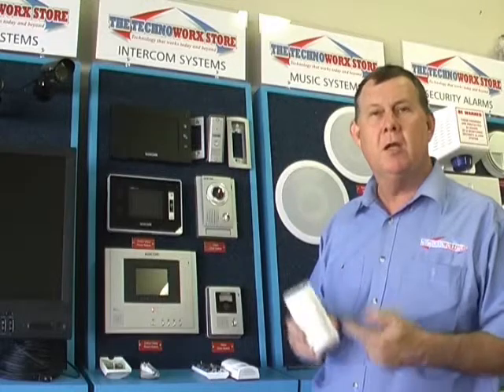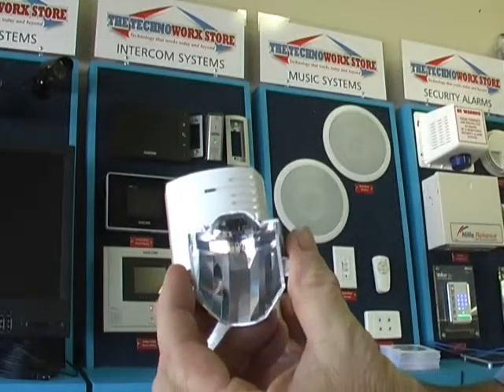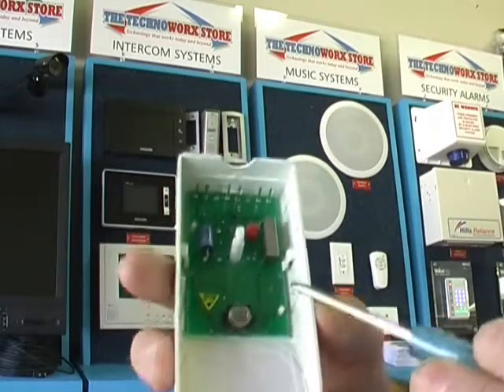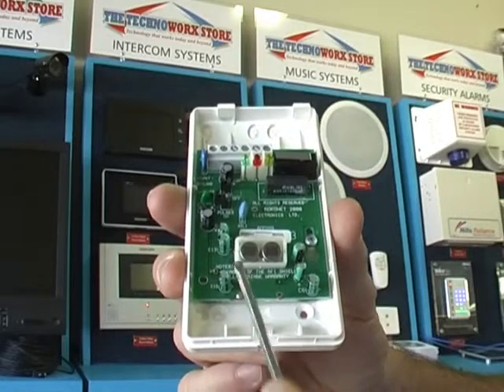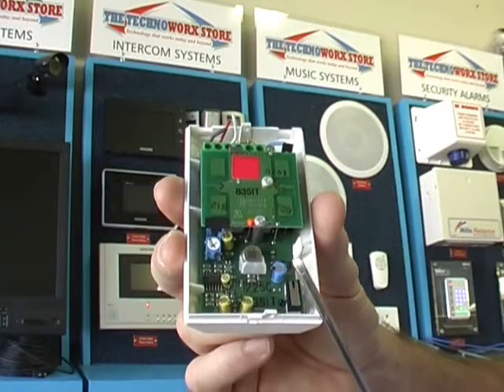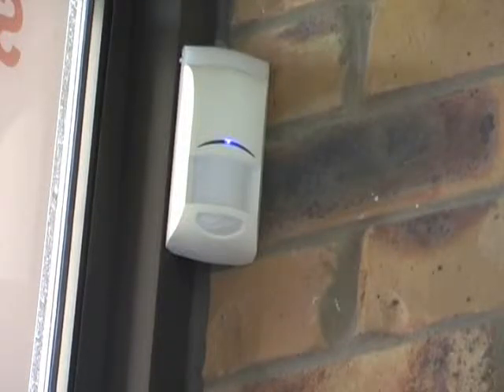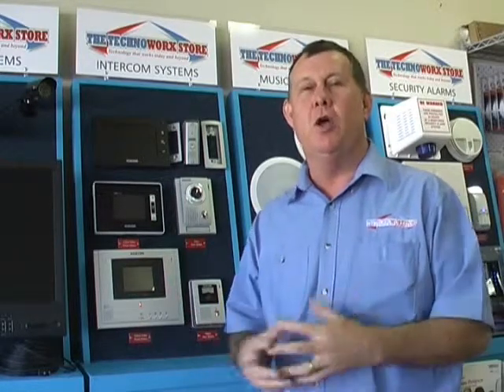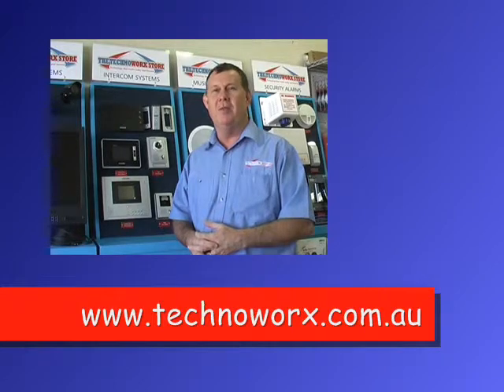Choosing a movement detector.wmv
If you are installing a new security alarm system into your home or office or simply upgrading your current system, this video will explain what your options are.